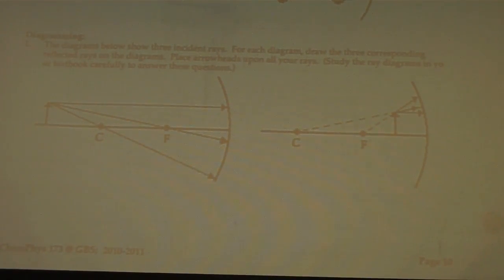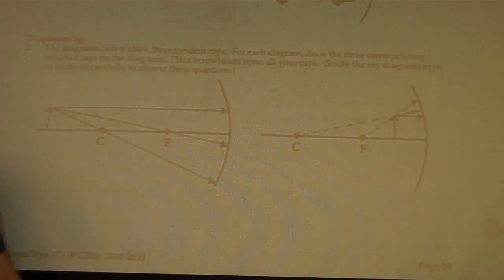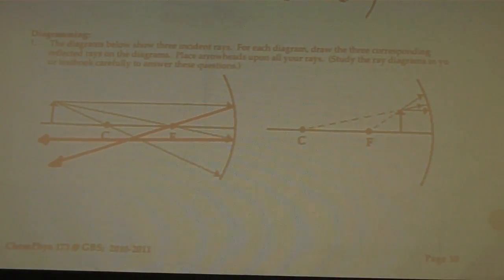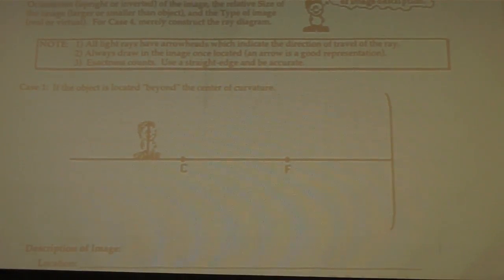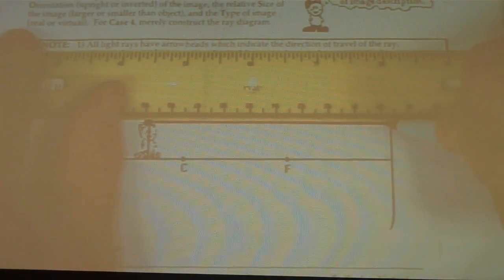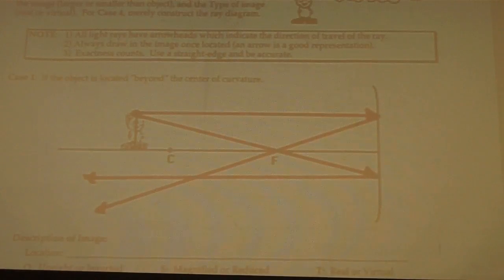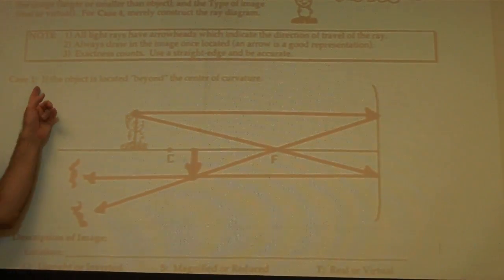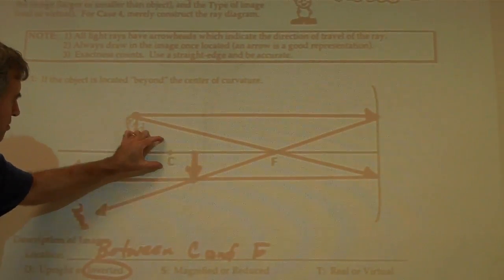u1p11case1.MP4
A substitute lesson plan that introduces the rules of reflection for concave mirrors and uses them to construct ray diagrams for the situation in which the object is located at the center of curvature.